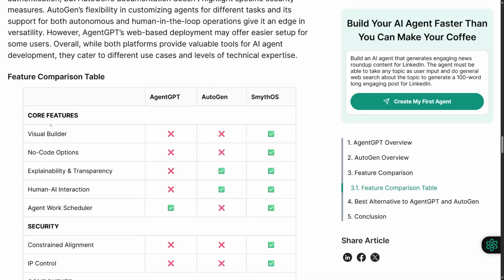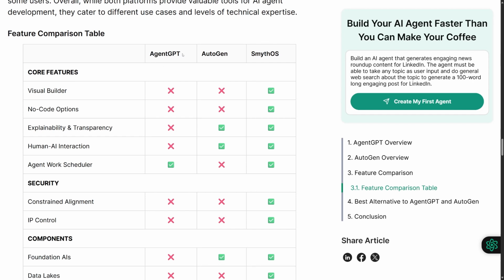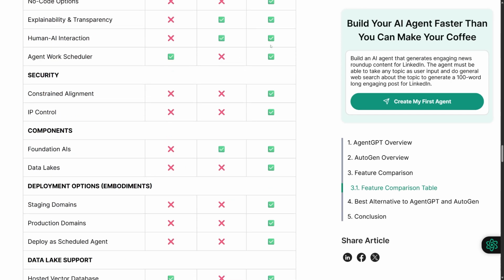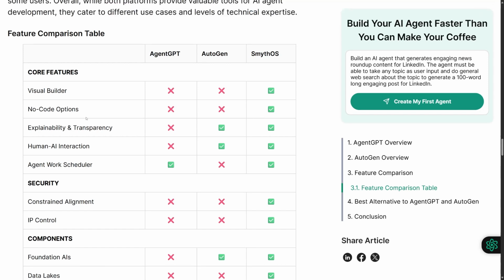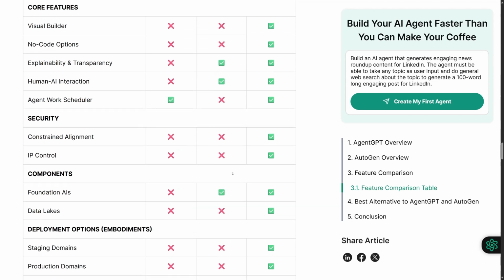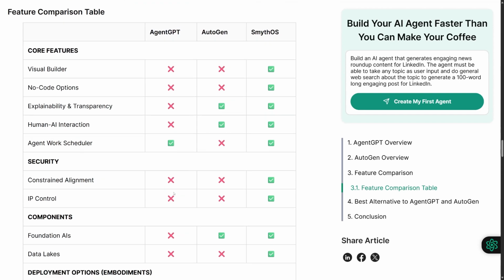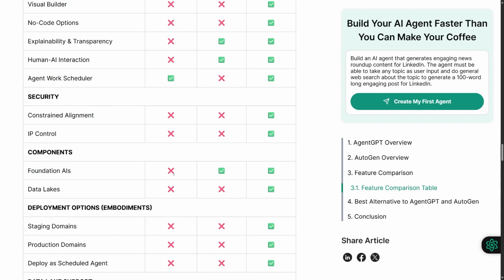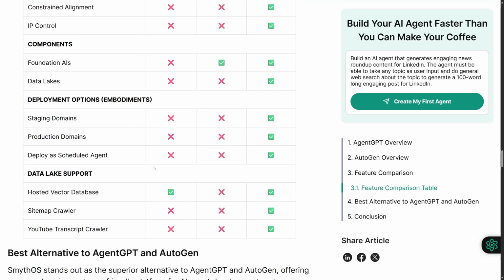AutoGPT vs AgentGPT vs AutoGen: Which is Best in 2025?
How to compare AutoGPT vs AgentGPT vs AutoGen — In this detailed video, we break down the differences between AutoGPT vs AgentGPT vs AutoGen to help you decide which AI agent is best for your needs. If you’re curious about the features, performance, usability, and unique advantages of these popular AI automation tools, this comparison guide is made just for you.

We will cover:

What is AutoGPT, AgentGPT, and AutoGen?
Key features and capabilities of each AI agent
Ease of setup and user interface comparison
Use cases where each tool shines best
Performance, customization, and integration options
Which one offers better automation and flexibility?
Pricing and community support insights

If you want to know which AI assistant platform to choose for automating tasks or AI-driven projects, this video gives you a clear and honest comparison of AutoGPT vs AgentGPT vs AutoGen so you can make an informed decision.